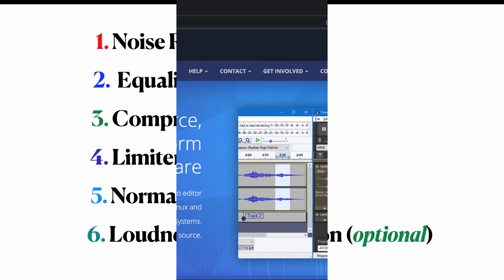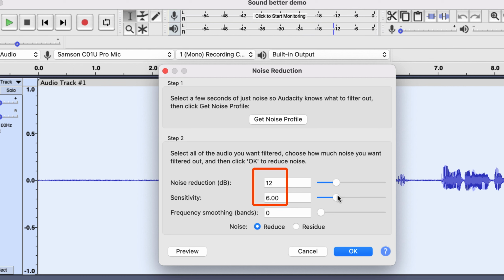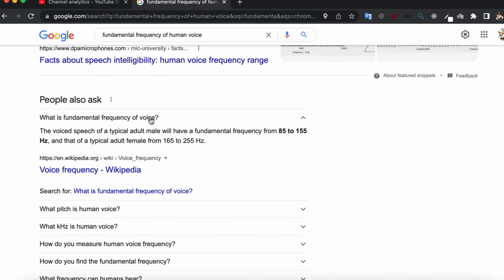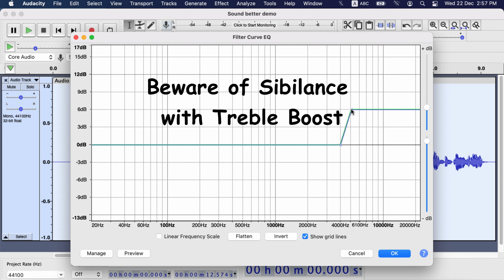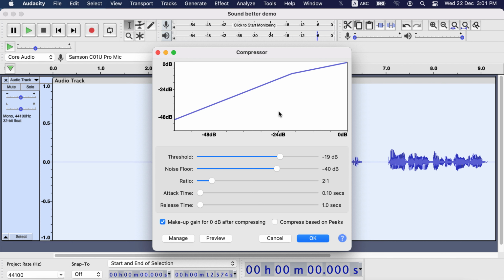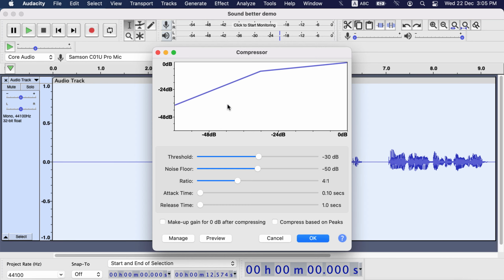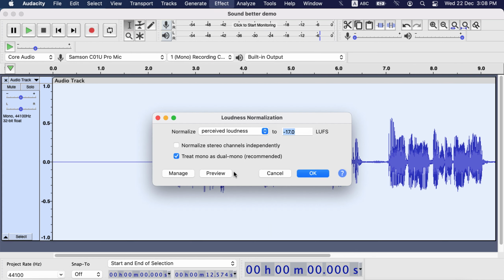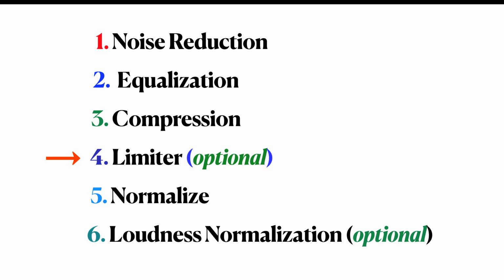Make voice sound better with free software - Details Guide - Audacity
Audacity is the answer to the question of how to make your voice sound good in post production. This is a beginner-level details tutorial on How to make your voice sound better in Audacity.

If you complete this tutorial, you will know most of the practical issues in Audio editing and you will know how to solve those audio problems.

I make my voice sound better in Audacity using these simple steps. You can make a significant improvement over your audio using Audacity.

This way you can make your audio quality better in podcasts, voice-over, and YouTube videos. Sound recording can always become better in post-processing. Of course, your recording quality will set the limit of how good it can be, but proper application of audio editing takes it a long way.

If you know how to record and edit using Audacity, you can follow this beginner-level tutorial easily.